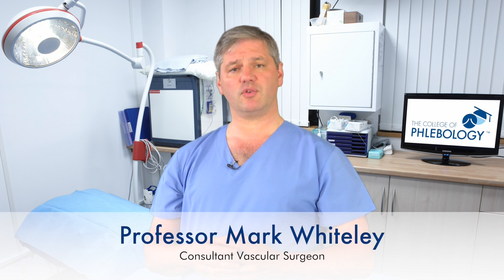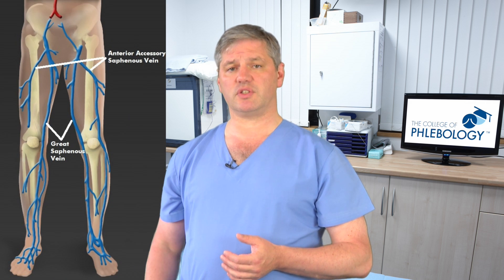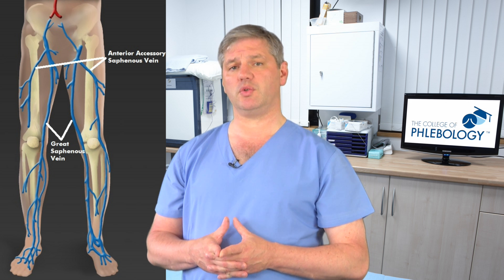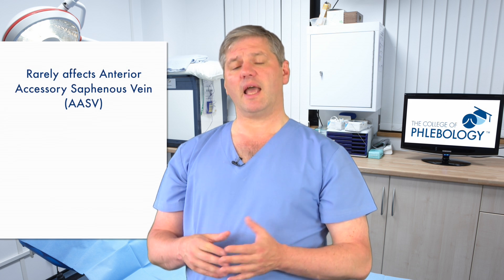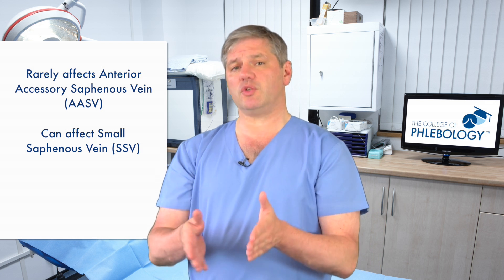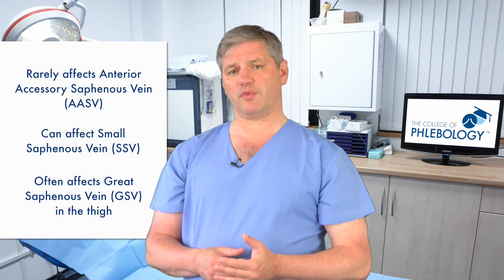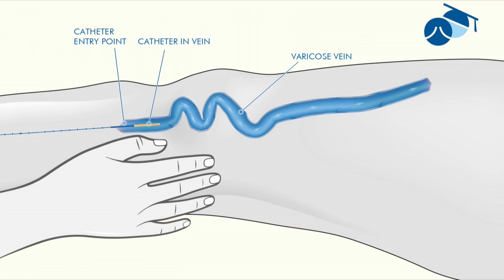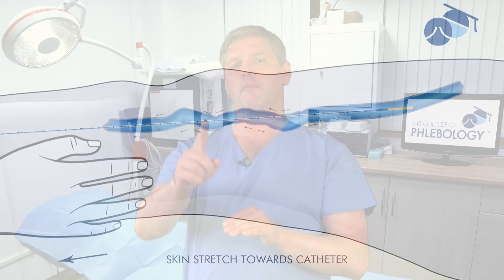How to pass an endovenous catheter up tortuous veins - College of Phlebology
This video has been provided by The College of Phlebology. In it, Professor Mark Whiteley explains how tortuous great or small saphenous veins can be treated with endovenous laser ablation (EVLT) and radiofrequency ablation (RFA) catheters. An animation showing the Never Touch Direct catheter from Angiodynamics is included.